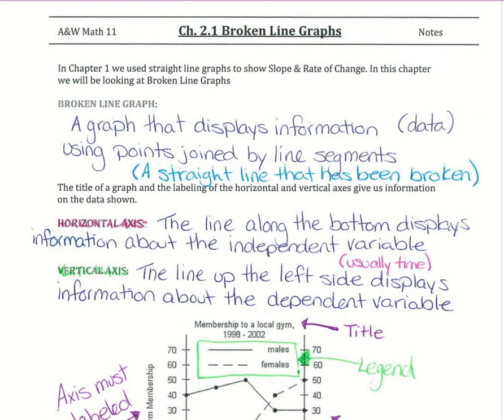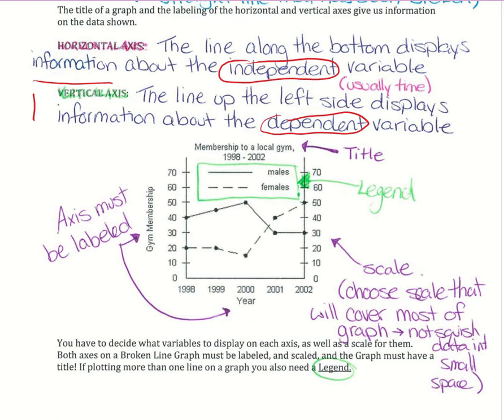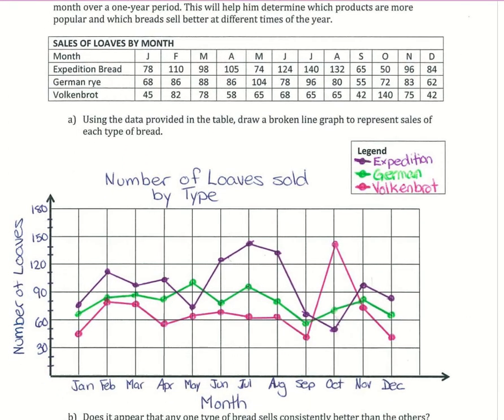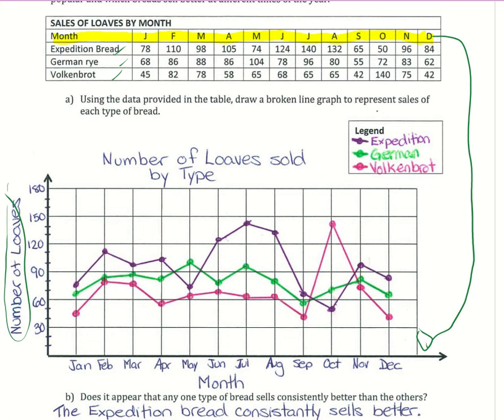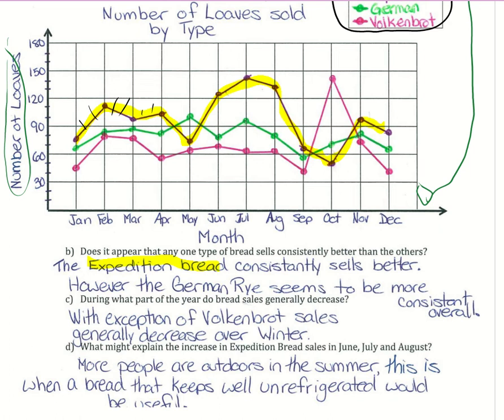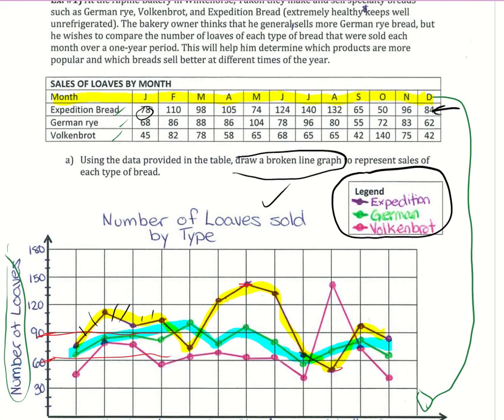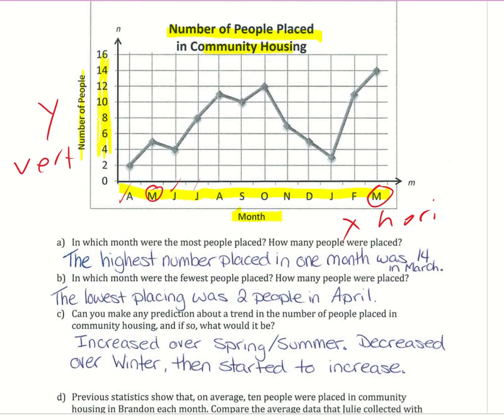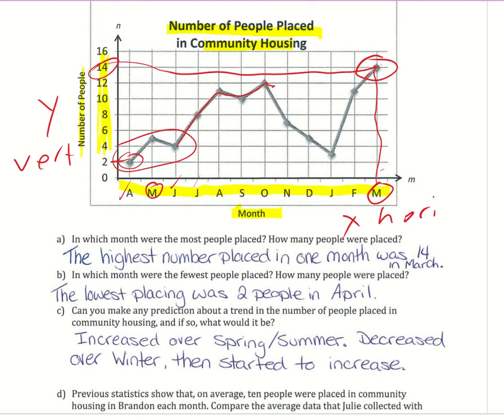21 Broken Line Graphs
00:55 Example One
03:10 Example Two
08:45 Example Three